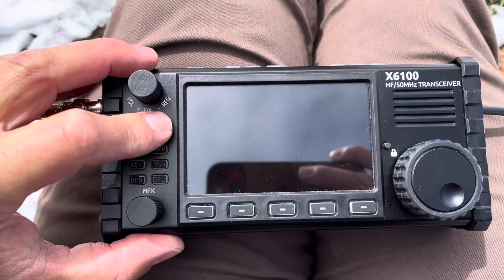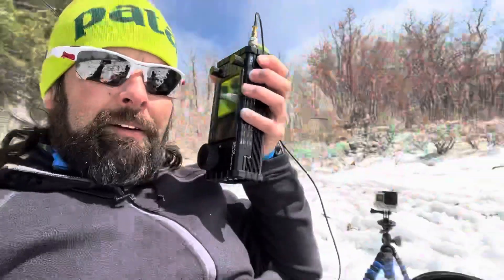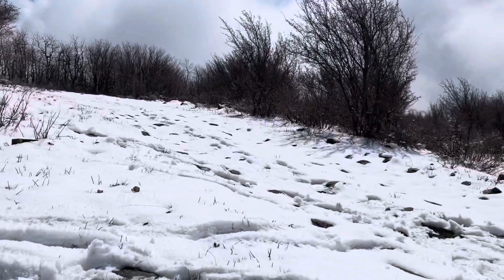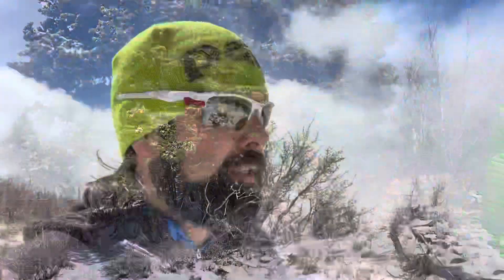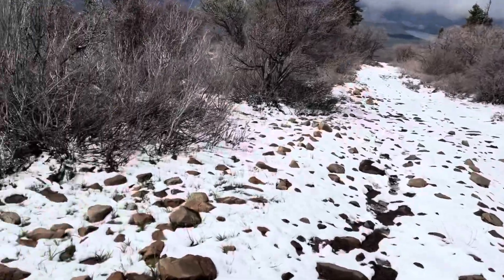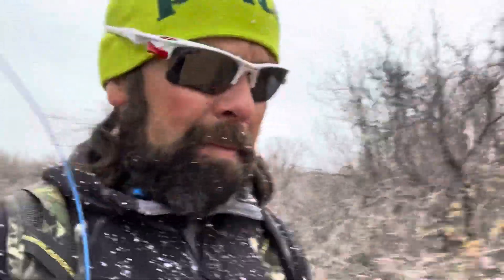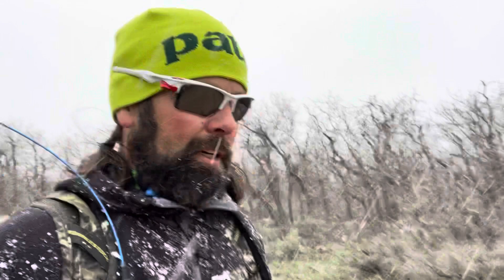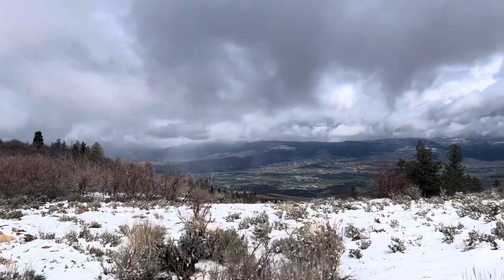Part 2: Crazy problem with the Xiegu x6100 Discovered While Operating SOTA - Transmit on mic Connect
I will have more details on this as I work with Radioddity. But here's what I've discovered: The radio randomly went in to transmit (tx) when reconnecting the mic in the field.

I have no doubt that this issue will be resolved. What a fun little radio.

Buy these radios directly from Radioddity (Use this link to save $15 USD, I believe you'll need to spend $65usd or more to take advantage of this